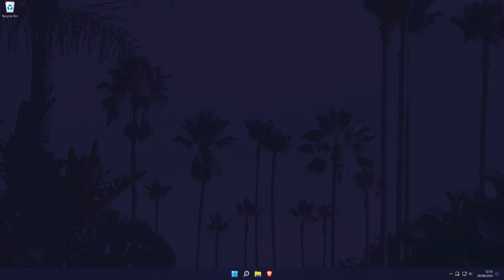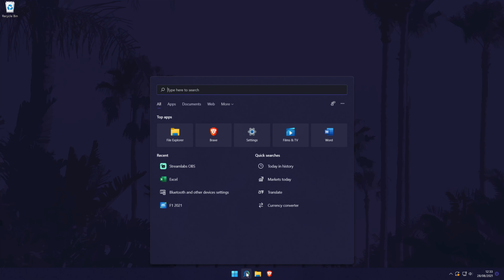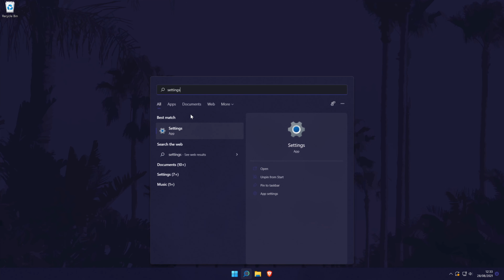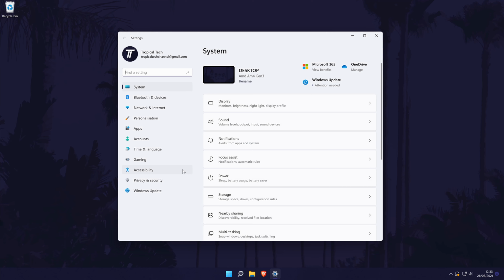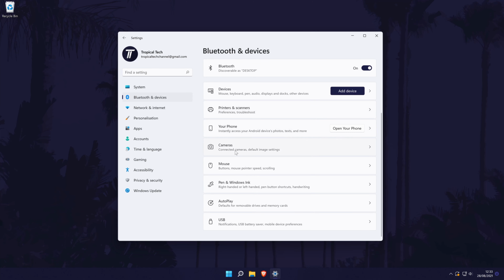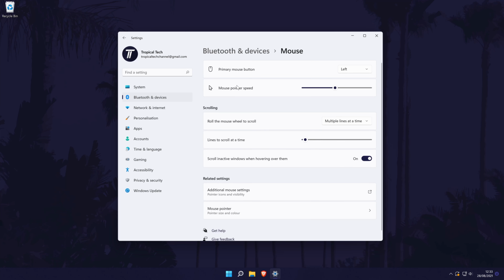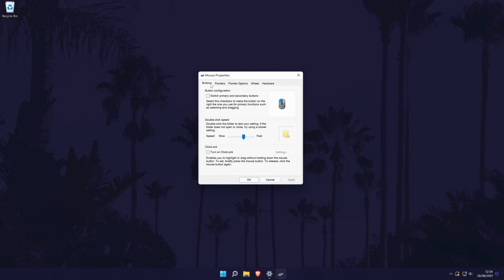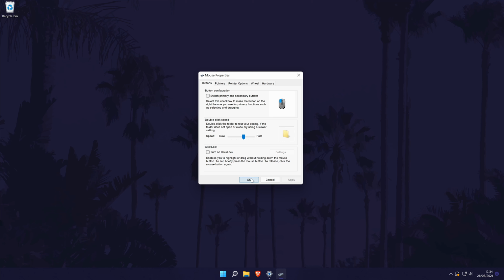How to Change Mouse Speed & Sensitivity on Windows 11 PC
Want to know how to change mouse speed or how to change mouse sensitivity on a Windows 11 PC or laptop? This video will show you how to change mouse sensitivity on Windows 11 or how to change mouse speed on Windows 11. You might want to know how to change mouse speed or sensitivity in Windows 11 to make your mouse faster or make your mouse slower.